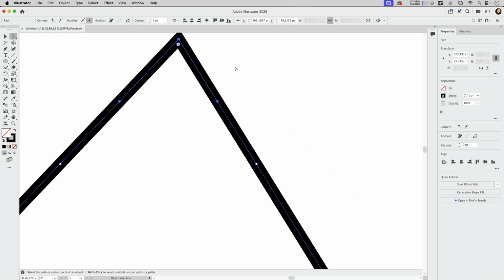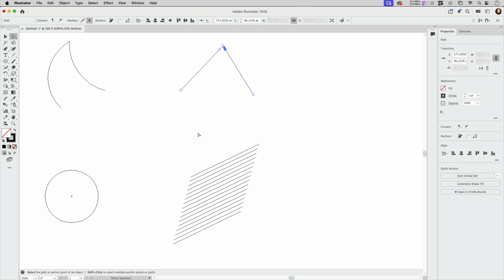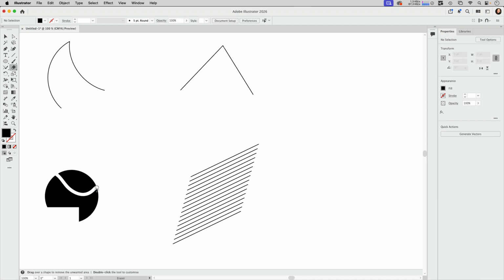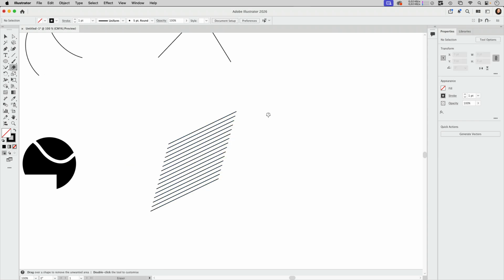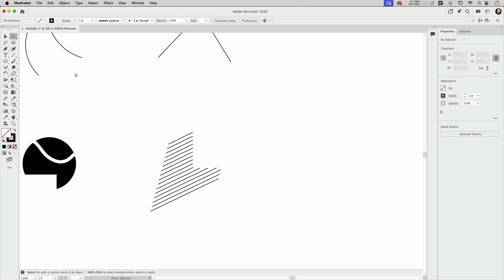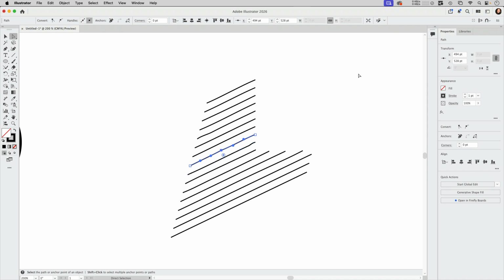CAUTION: Adobe Illustrator's Eraser And Join Tool Are Not Precise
Some of Illustrator's tools are precise - such as the pen tool and the shape tools. Some are intuitive and not precise, such as the pencil tool or brush tool. And then there are eraser and join tool, which might give you the impression of precision, but that's just an impression.

0:00 Intro
0:25 Join curved paths
0:39 Join straight lines
0:54 Imprecision explained
1:41 Eraser tool
1:58 Rectangle mode
2:17 Snapping
2:29 Eraser on straight lines
2:48 imprecision